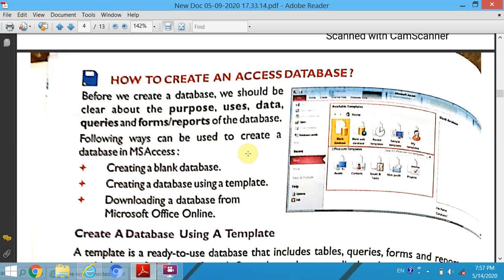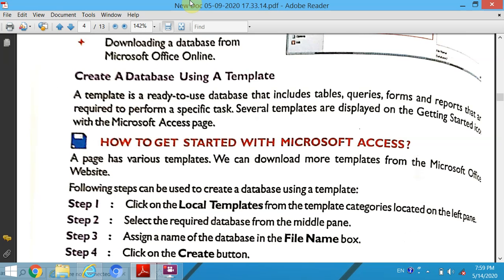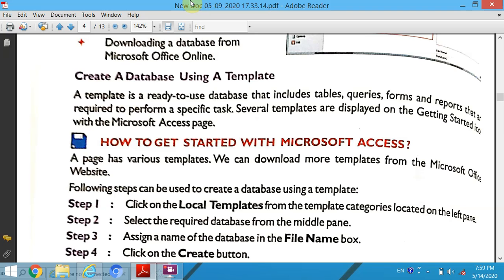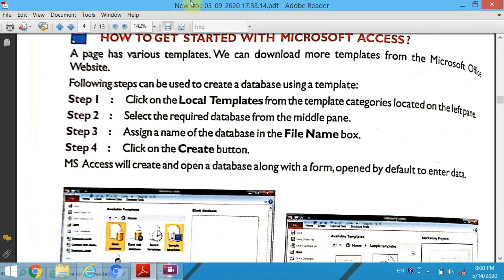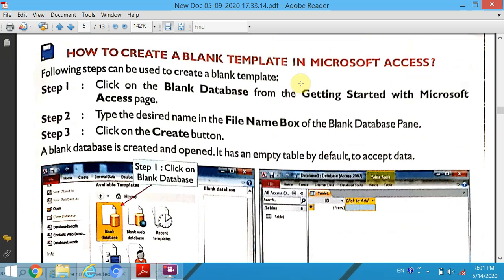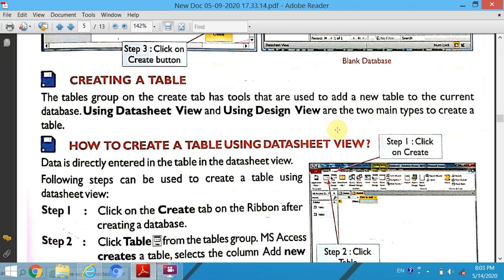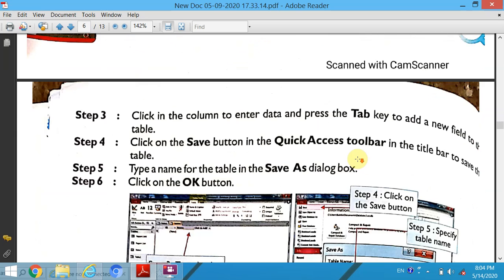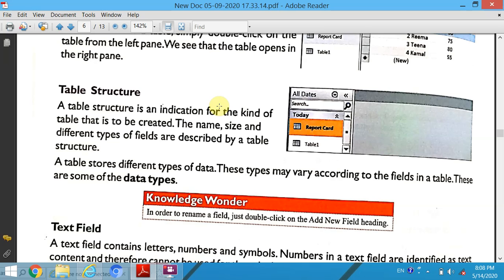class 8 page no.13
How to create an Access Database? How to create a blank Template in Microsoft Access? How to create a Table using Datasheet view?